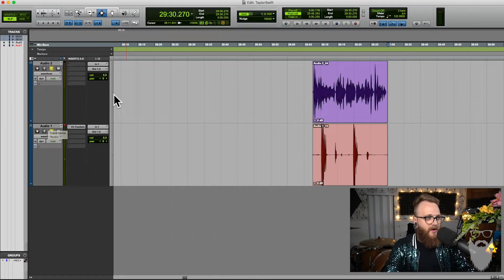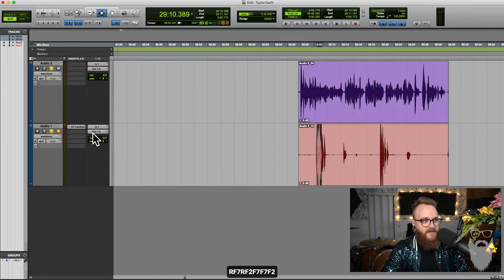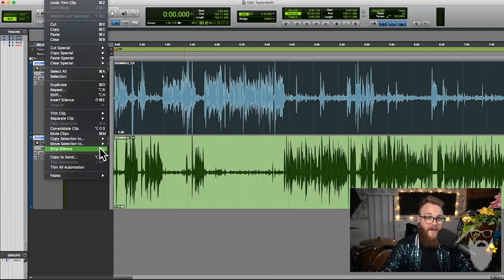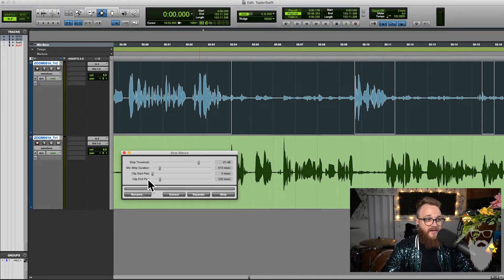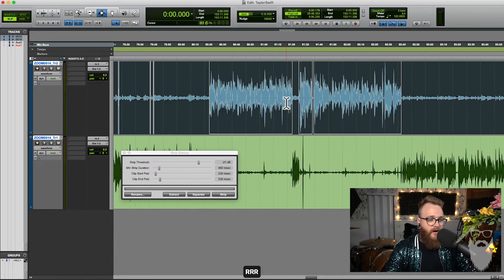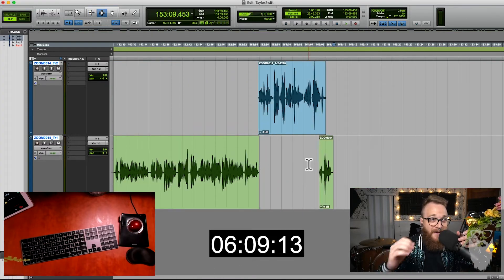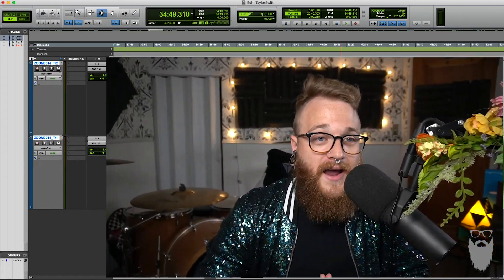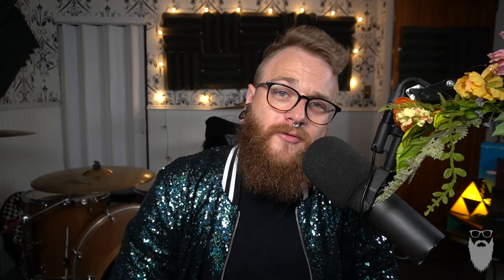How to Eliminate Mic Bleed and Noise in your Podcast with Strip Silence [TUTORIAL + DEMO]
Check out the new podcast here!

Noise Gates are very popular for controlling unwanted sounds in podcasting, but the problem is, they don't really work that well. They'll remove parts of your dialogue while leaving in the coughs, sneezes, and other unwanted sounds that make it harder to listen to your show. I'm here to show you that you can ditch the noise gate and take control of your audio, and take control of your life with manual gating, and more specifically by using strip silence.

I've been told that manually cutting audio has taken people upwards of 3 HOURS for a 45 minute show. Well let me show you in real time (or sped up 10x) that a 2.5 hour show can be cleaned up and manually cut in JUST OVER 6 minutes! This ensures that ALL of the focus is kept on the speaker, and any bumping of the microphone, sniffling, keyboard strokes, and other nonsense is permanently deleted from your show!

Watch the entire video for giveaway announcements and something super special somewhere near the end!

if you're feeling up for it.

Check out Squadcast if you record a podcast that conducts remote interviews. They're not paying me to say that, but I would straight up take some cash if you guys got it. Seriously, they're the best call recorder out there. Everything else is pure trash.

-Timeline-
0:45 Announcements
1:31 What is a Noise Gate?
2:14 How Does a Noise Gate Work?
3:22 Noise Gate Demo
5:50 Manual Gating
7:00 Strip Silence Tutorial
10:49 Strip Silence Demonstration
13:40 Benefits of Cutting Tracks
? Secret Announcement!!!

!!!BRAND NEW!!!

Waves plugins used in this video:
De-esser
Vocal Rider
PuigTech EQP-1A
CLA-2A
API 2500
LinMB
WLM Meter

-Equipment-

Secondary Camera: Logitech Brio 4K